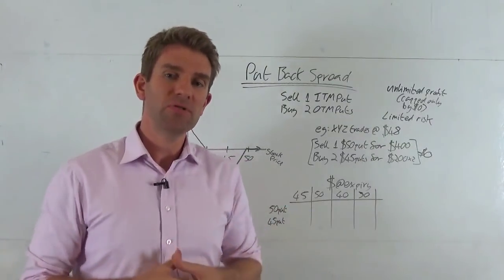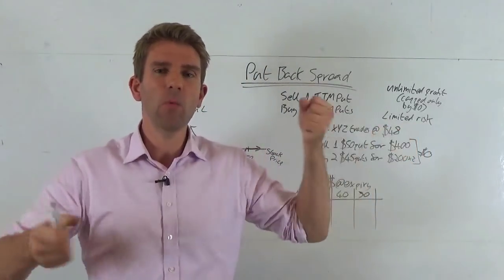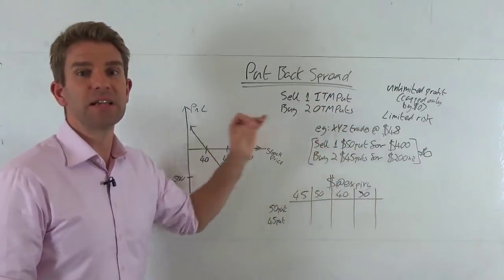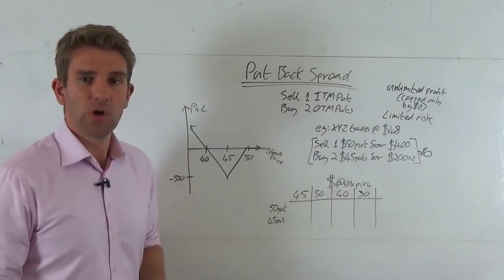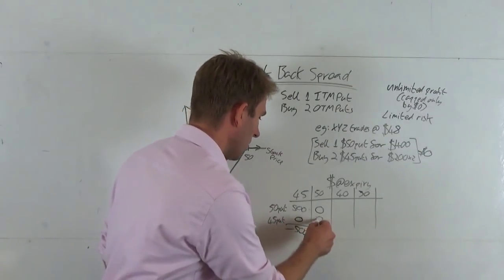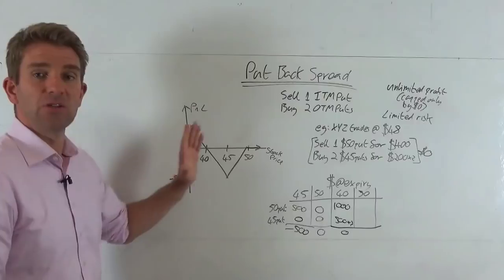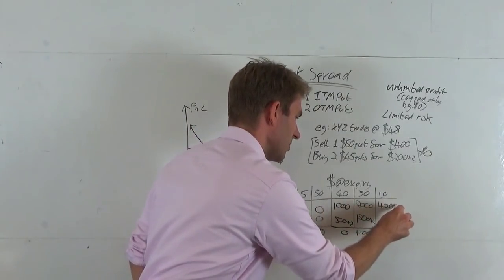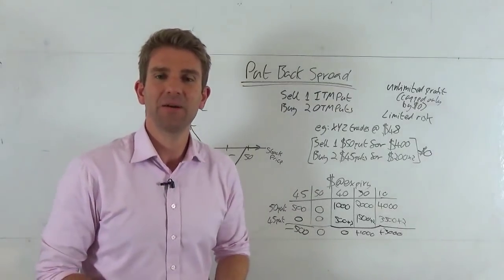Put Backspread; Unlimited Profit, Limited Risk Options Trading Strategy ☝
Put Backspread option spread trading strategy.  This is a bearish strategy  in options trading that is about selling a number of put options and buying more put options of the same underlying stock and expiration date at a lower strike price.  OK.

The Put Back Spread is when you're bearish on a specific stock and you want unlimited profit potential (only capped if the stock went down to 0).  But you also want to cap your risk so you have limited risk.  This is an odd shaped graph; you reckon the stock is likely to move dramatically one way or another; and also think the stock is likely to move to the downside but there is a possibility that it still moves dramatically to the upside.  I want to place all my chips that the stock is due for a downturn but you still don't want to lose any monies if it does move to the upside.  The loss will be incurred only if the stocks stays where it is.

Sell 1 in-the-money put
Buy 2 out-of-the-money puts
example XYZ trades at $48
Sell 1 $50 put for $400
Buy 2 $45 puts for $200 x 2

We want to be paid off if it goes below $40; we think this stock is really going to tank.